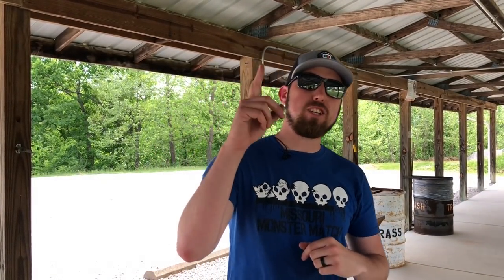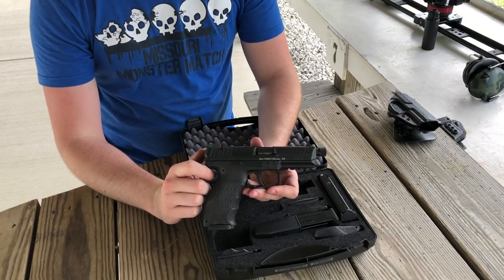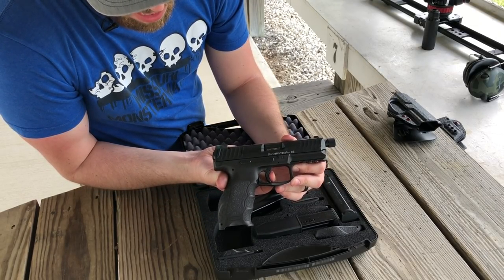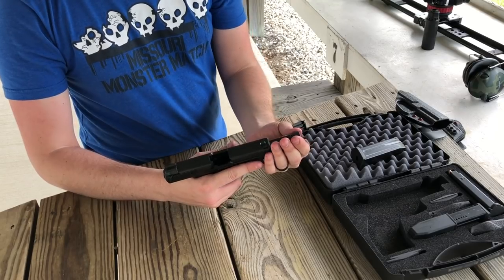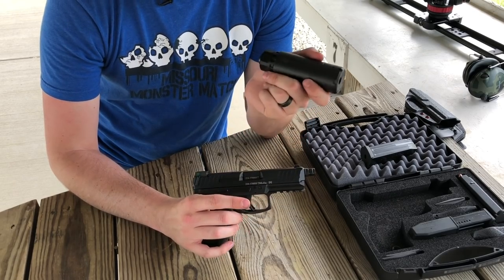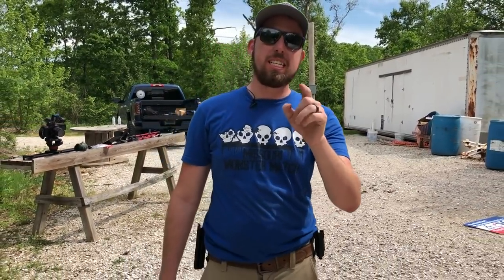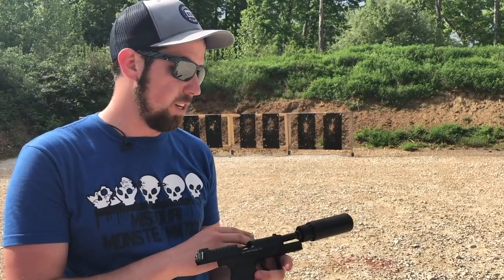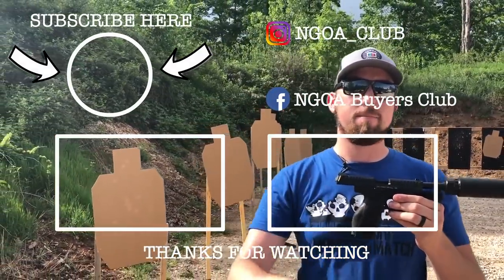HK VP9 Tactical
HK VP9 Tact Gun Review